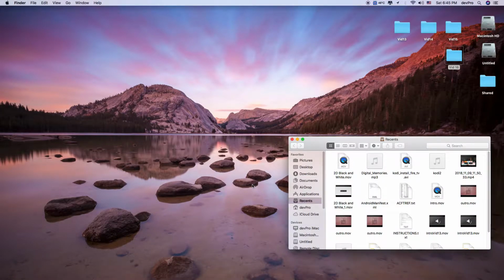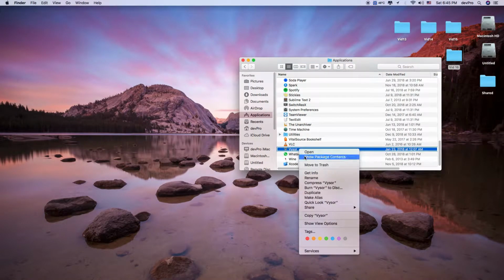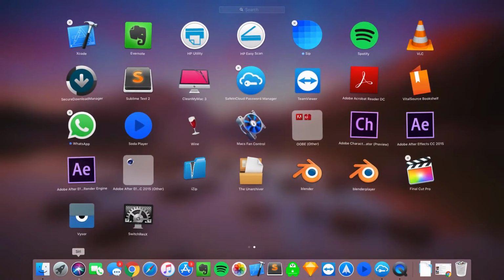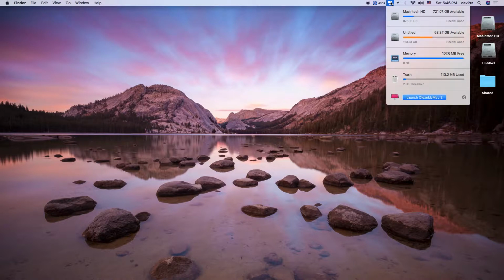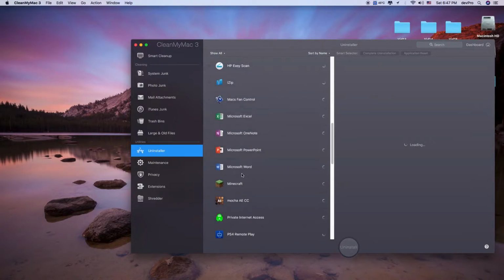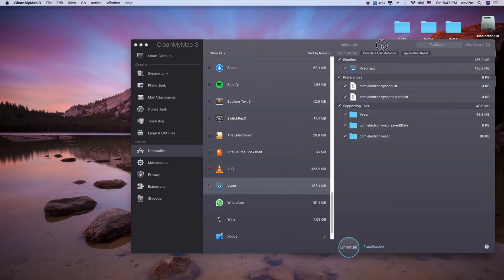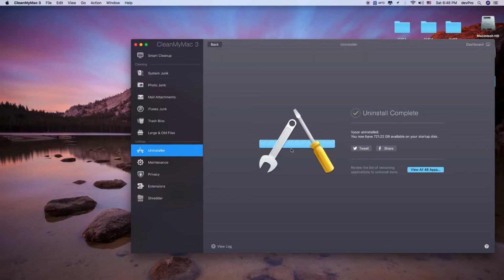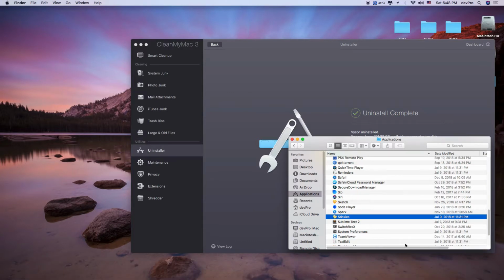How to uninstall apps macbook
In this tutorial I will show you how to Uninstall Apps & Programs in your macbook.

LaunchPad Method

1) Open “Launchpad”
2) Hold down an app’s icon until it starts to jiggle
3) Click on the delete button
4) To uninstall the other apps, drag the apps in
to the Trash folder
5) Open the Trash folder and select “Empty”

Applications Folder Method

1) Exit all programs
2) Open Finder
3) Go to the Applications folder
4) Drag the selected program you want to uninstall to the Trash folder
5) Open the Trash folder and select “Empty” from underneath the search bar